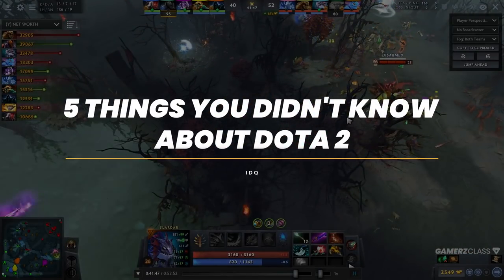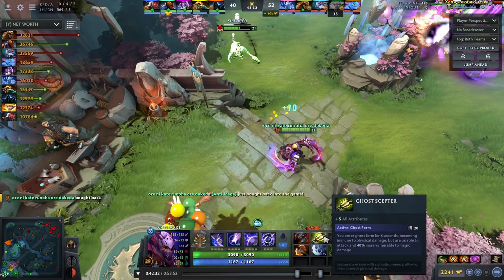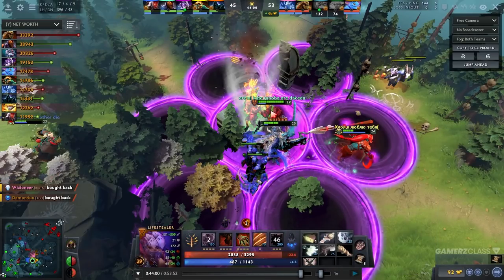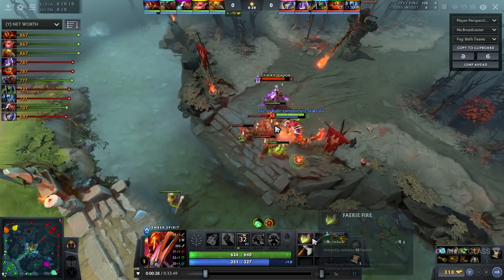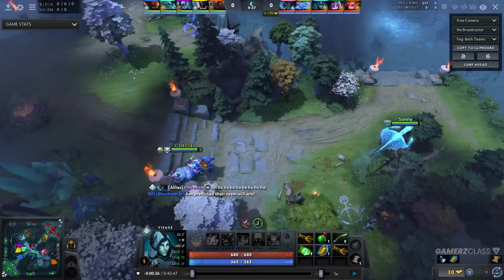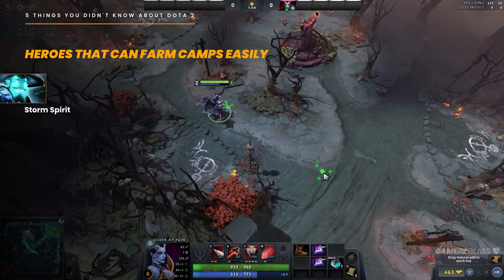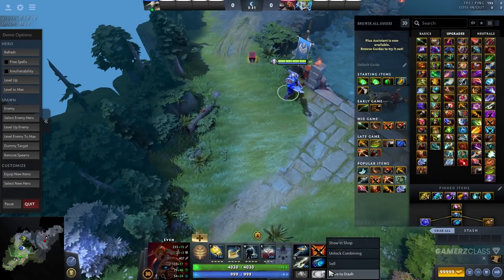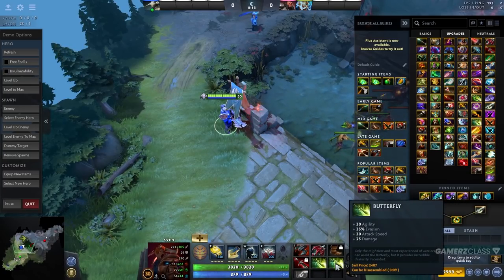Advanced Tricks that People Don't Know in Dota 2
Tricks that People Don't Know in Dota 2